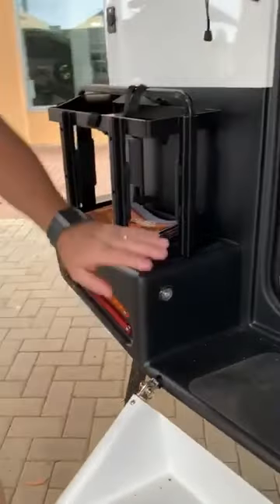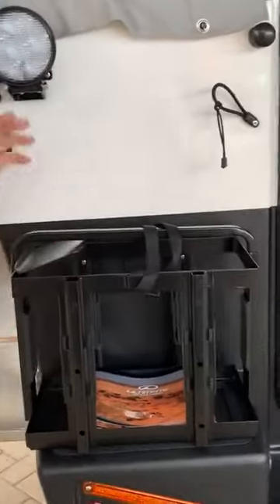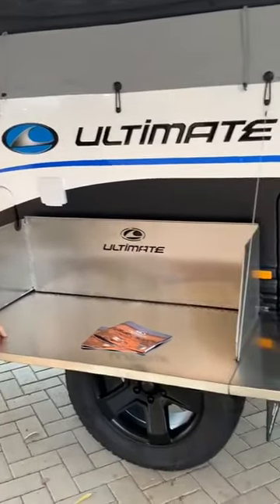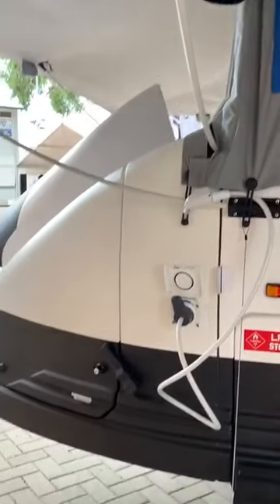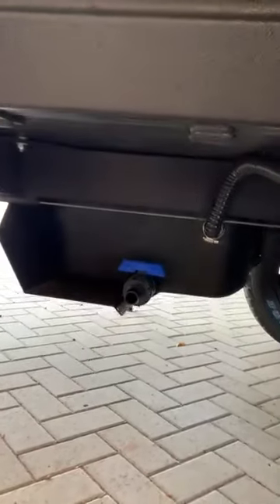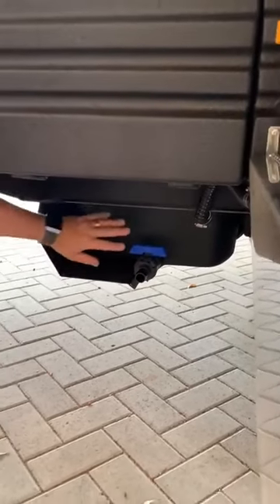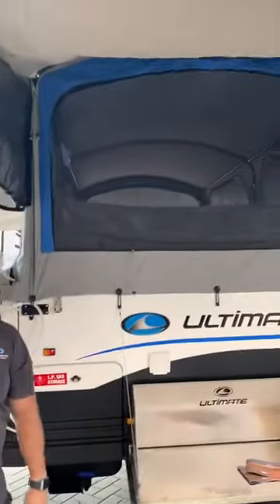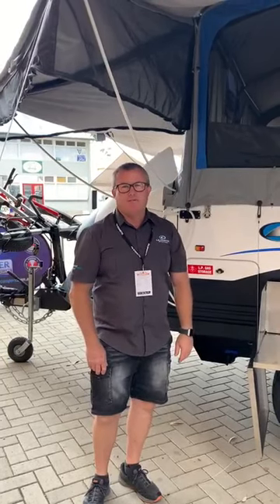Ultimate Campers: NEXUS 360 - Part 2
Andrew Hearne continues his external tour of Ultimate Campers' flagship NEXUS 360 off-road camper trailer.